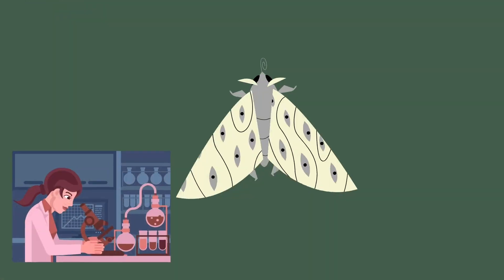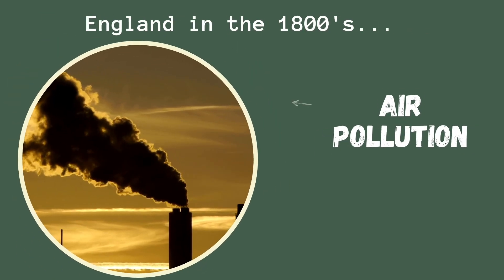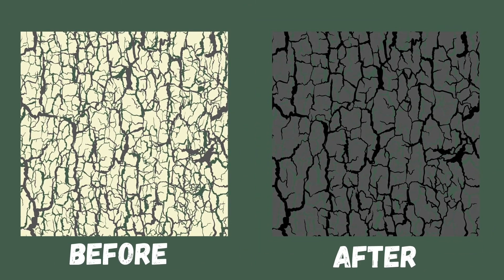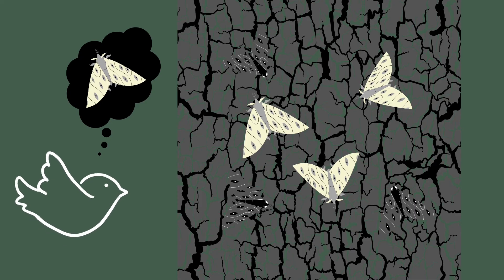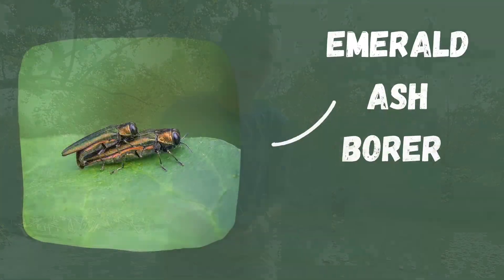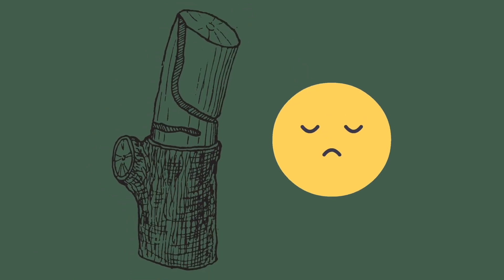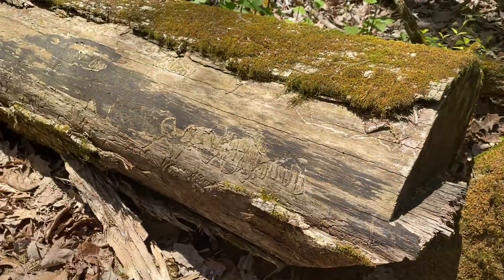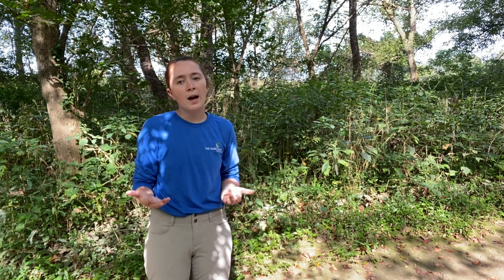Animal Traits and a Changing Environment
Join Ranger Olivia to further investigate animal traits and how environmental change can effect them. This lesson is best suited for 3rd grade students.